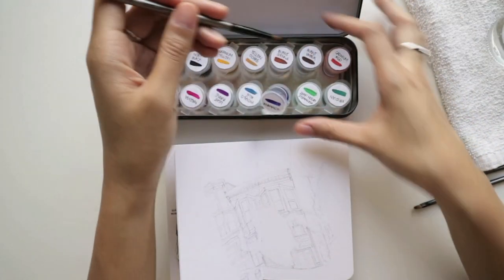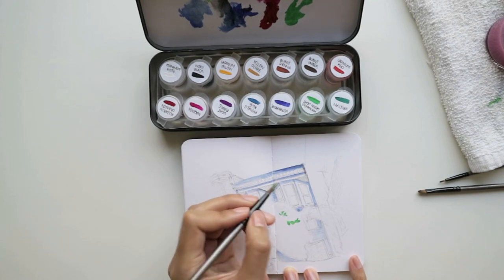Painting With My DIY Gouache Palette | Ch▲r ▼illen▲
◥ SOCIAL MEDIA◥

◥ MY CURRENT ART SUPPLIES ◥

▽Master's Touch, Bright 18, Filbert 12, Round 8&12, Small Fan 7, Flat 5, Liner 4, Detailer 2

◥ MUSIC◥